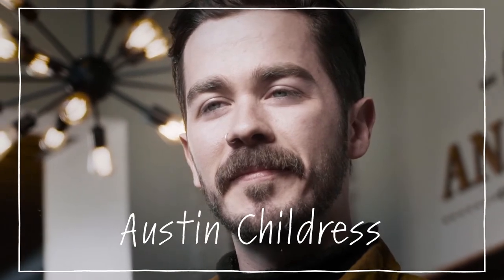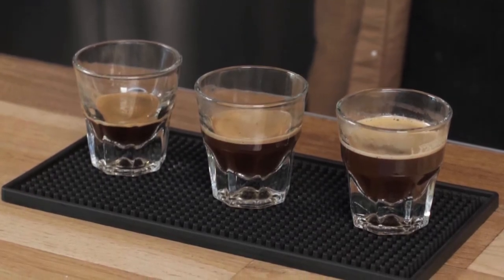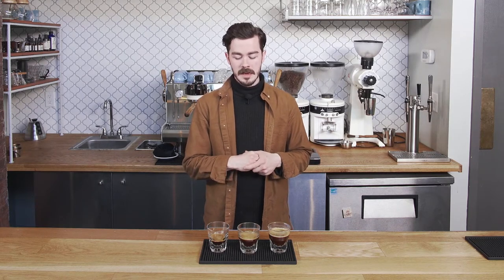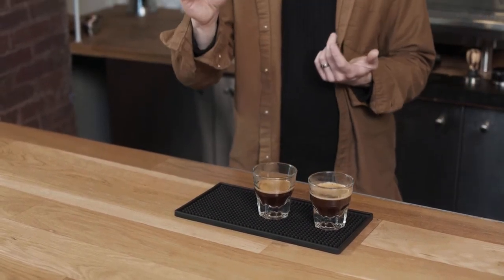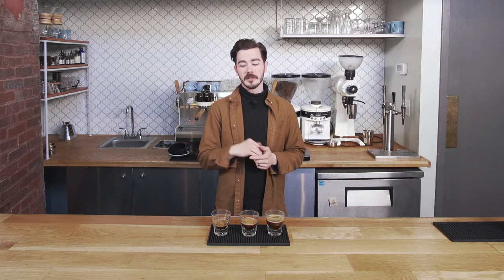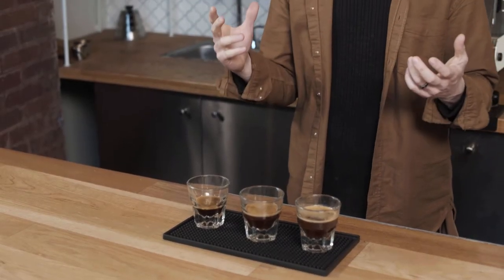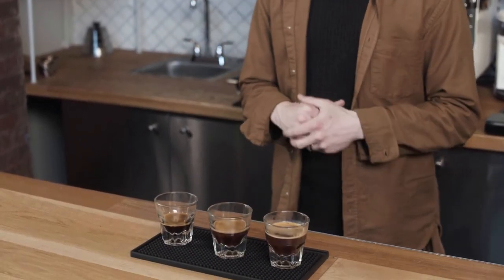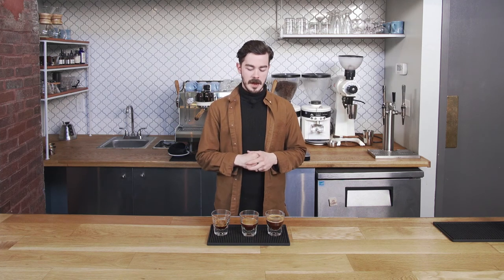Espresso vs. Ristretto vs. Lungo: Caffeine Levels And Ratio Pours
The word lungo is Italian for “long,” so that should give you. a hint on what this beverage looks like when compared to the baseline: a shot of espresso. Additionally, it also indicates the amount of time needed to pull it.

Another espresso variant that we’ve discussed here that people frequently confuse with the lungo is the ristretto. While both of these drinks involve altering the amount of water used to pull a shot of espresso, the ristretto decreases that amount while the lungo increases it.

So, to put it more simply the coffee to water ratio for the different espresso shots are 1:1 for ristretto, 1:2 for espresso, and 1:4 for lungo.

The amount of caffeine in a lungo is debatable. Some say that there is more caffeine in a lungo than in a normal espresso shot. However, the amount of caffeine you’ll actually be getting depends much more on the beans you are using than the amount of time and water used to pull your shot.

If you’re really looking for a caffeine hit, go for a ristretto instead. Most shops will only sell double shots of ristretto, so you’re actually getting a double serving of a more concentrated espresso. Or, if you’re not a fan of ristretto, try a doppio or Americano with an extra shot.